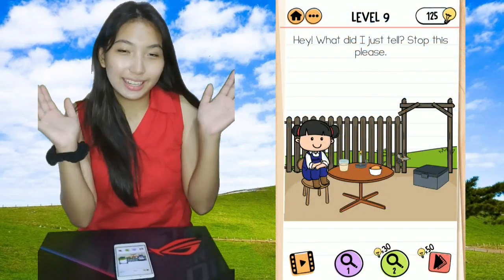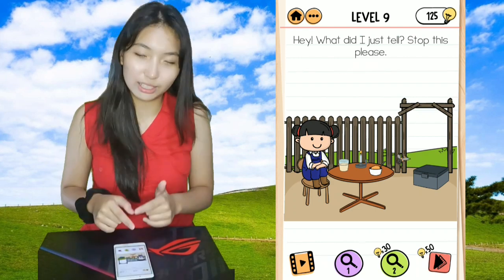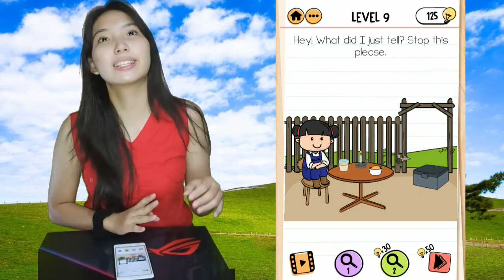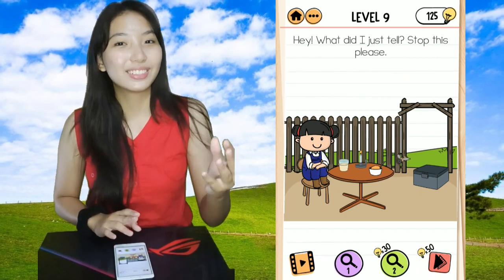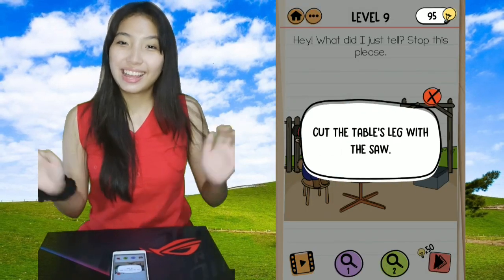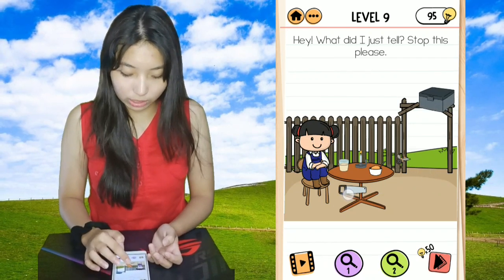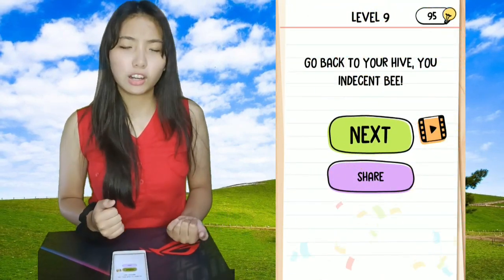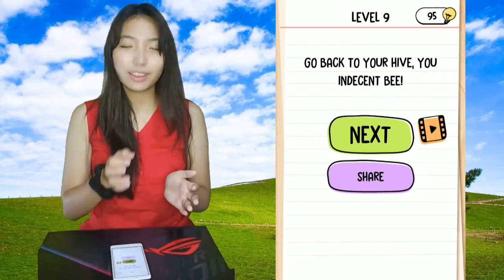Brain Test 2 Emily's Farm Level 9 Hey! What did i just tell? Stop this please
Hey! What did i just tell? Stop this please. Brain Test 2 Emily's Farm Level 9 walkthrough how to solve it